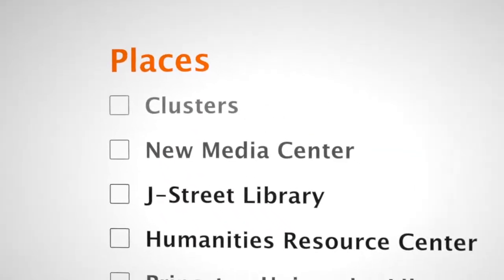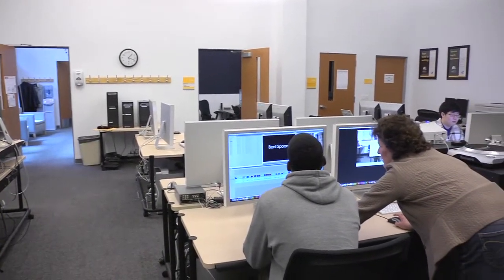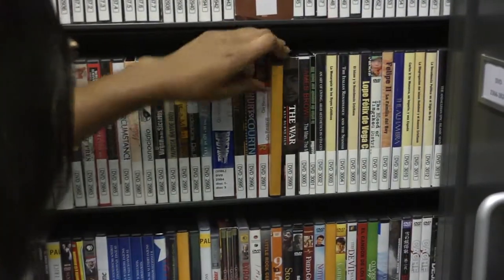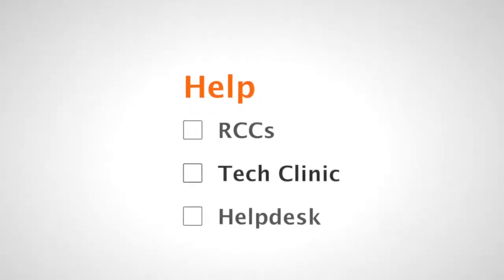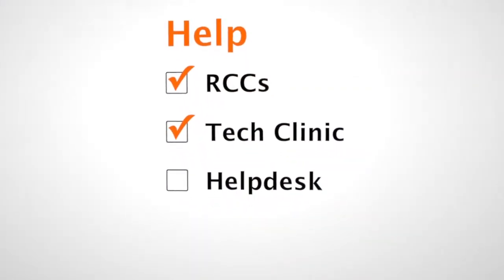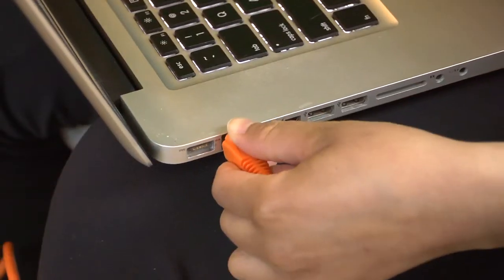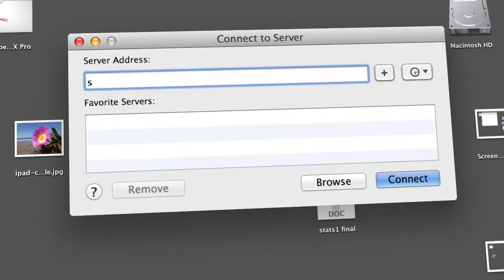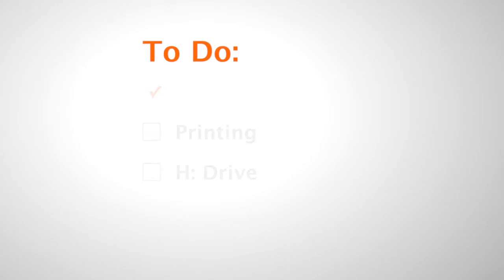Student Technology at Princeton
This video provides an introduction to the many computing and technology resources available at Princeton University for the student population. The 'tour' of technology resources is given by student technology consultants and includes 'stops' at technology places on campus, technology services, and help resources.